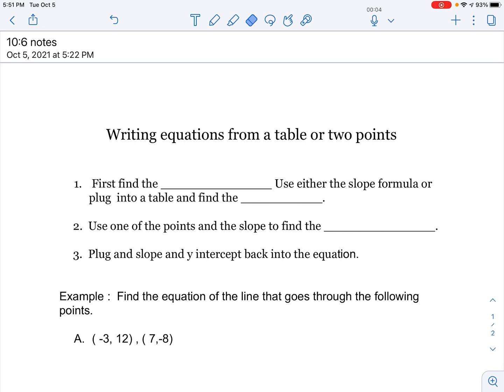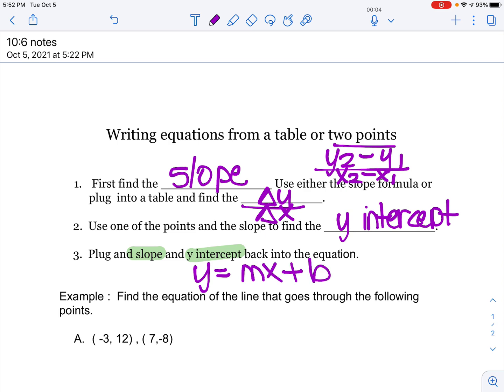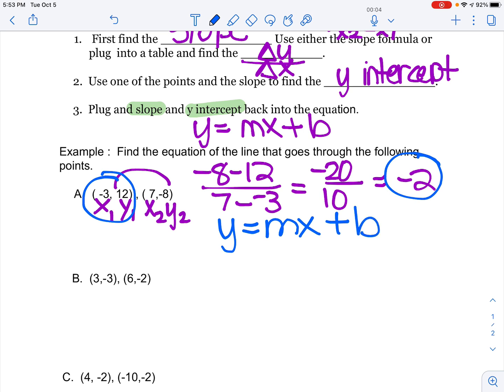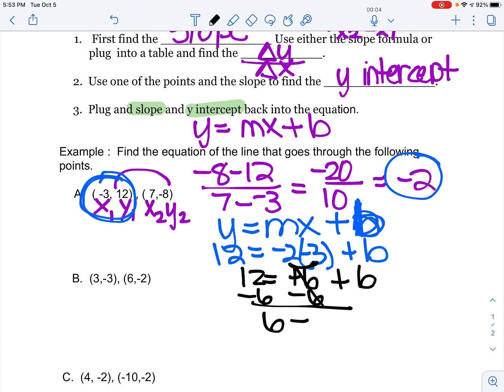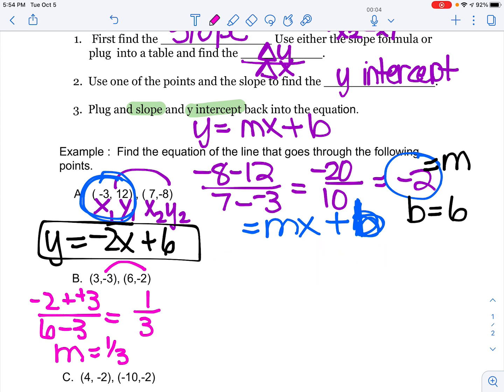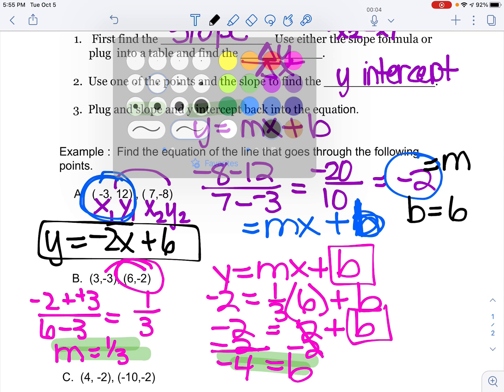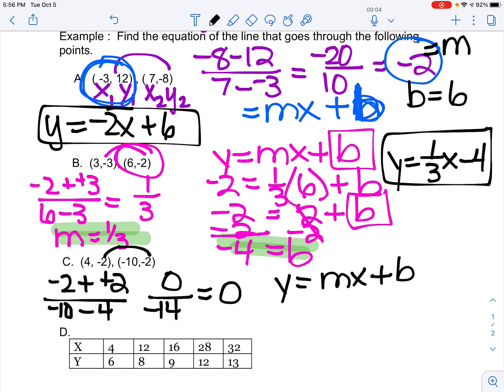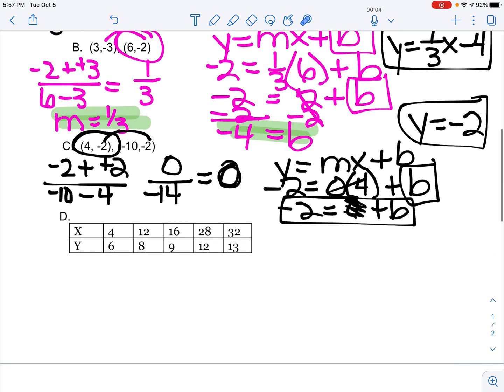Writing equations from two points